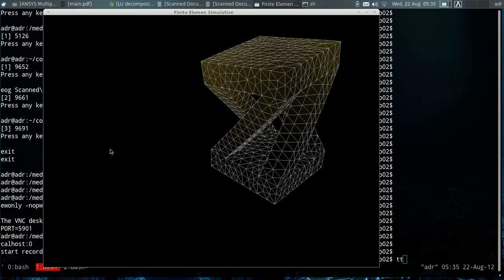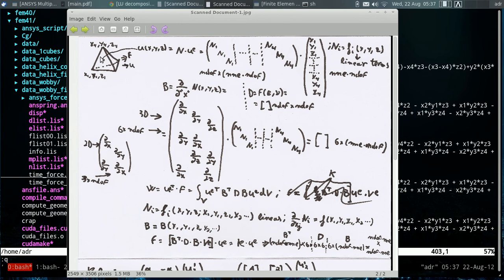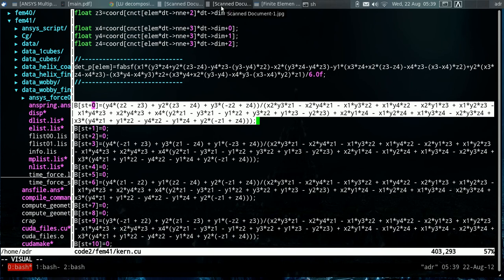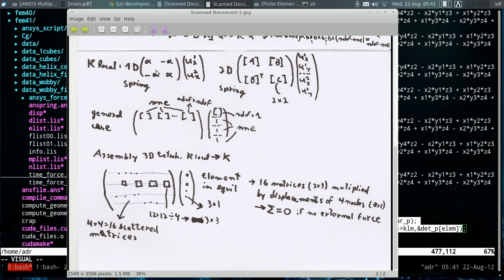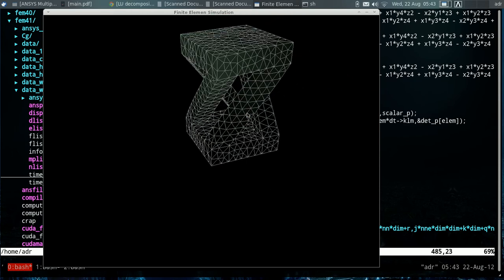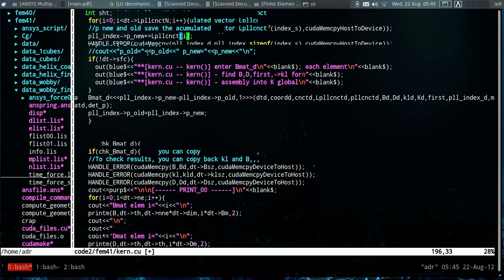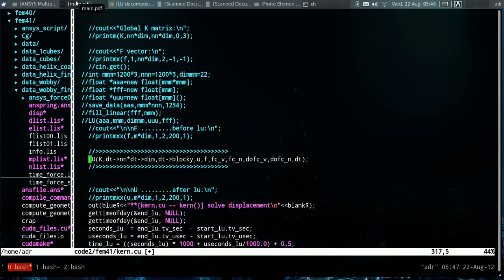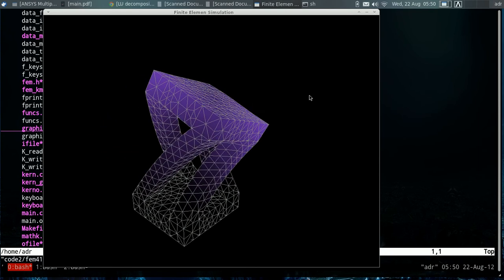Programming CUDA to solve finite element problems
This is a short program solves the displacement of a solid modeled with finite elements, using the power of CUDA to parallelize the problem. Choose the HD option to properly see the code! Post any comments